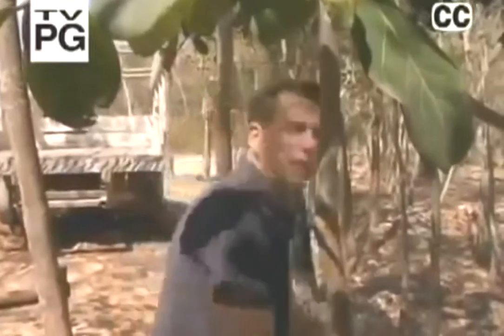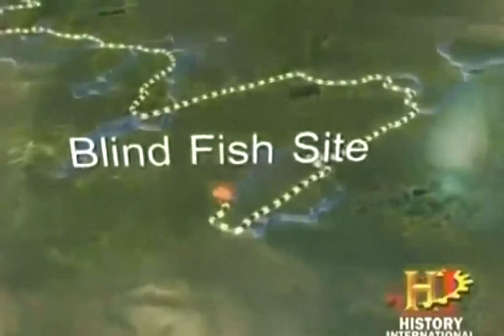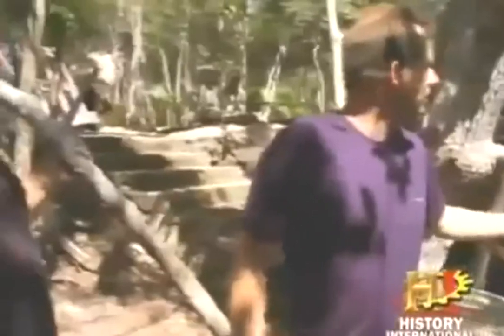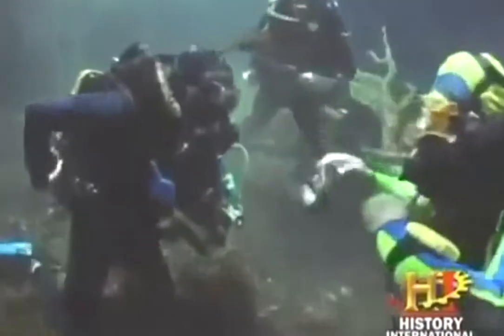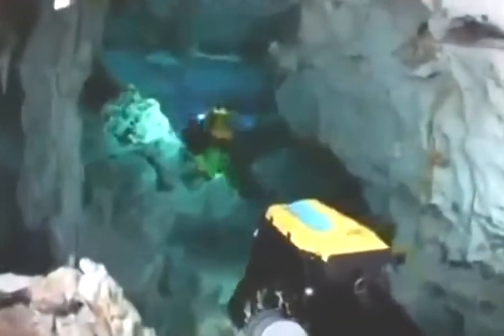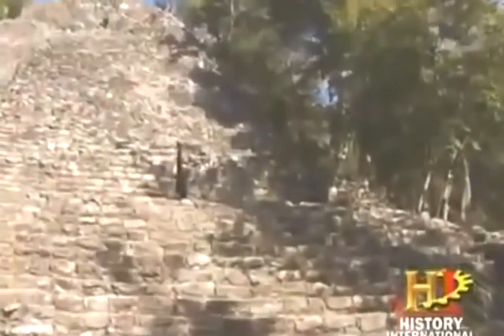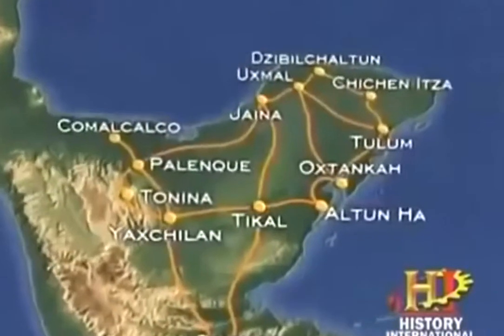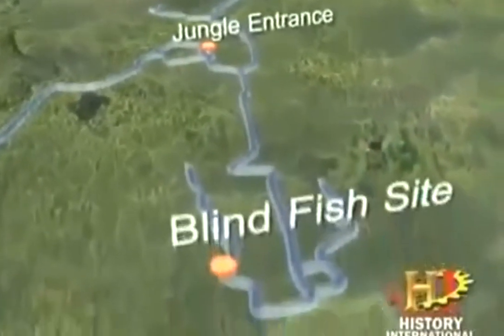AMAZING Secret Underwater Caves Documentary HD